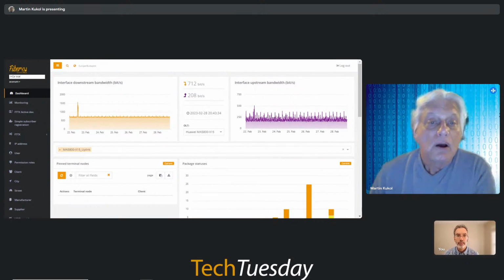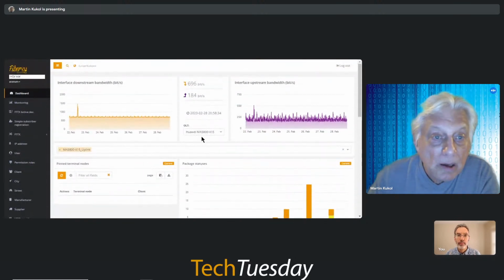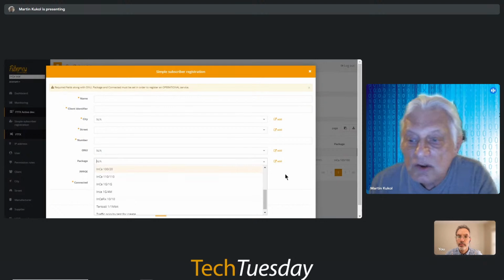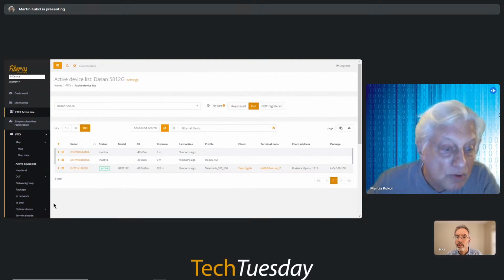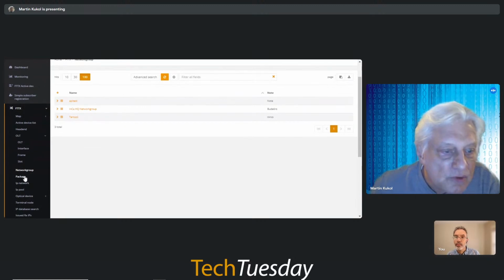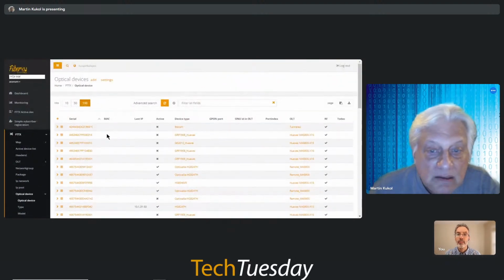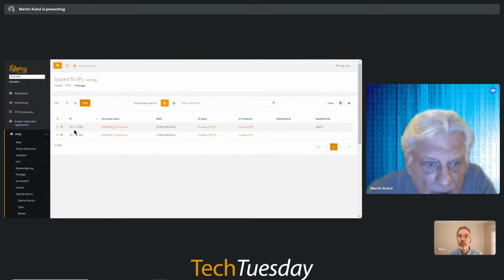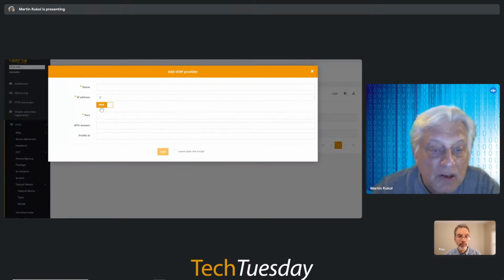FiberVU: Configuration, Activation and Management of Fiber Equipment from Multiple Vendors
In this video we demonstrate FiberVU, which is an application that provides Configuration, Activation and Management of OLTs and ONTs from multiple vendors, including Calix, Nokia, Huawei, ZTE DASAN and Fiberhome. With FiberVU you are not locked into one vendor's provisioning and management system. The system will activate devices from different vendors, and you can view key metrics on device status in one interface.

0:00 - Start
4:01 - The Dashboard
8:59 - Monitoring Section
11:34 - Active Devices
12:48 - Simple Subscriber Registration
15:22 - FTTX
15:39 - Map
19:05 - Active Device List
19:33 - Headend
20:22 - OLT
23:46 - Network Group
24:45 - Package
26:45 - IP Network and IP Pool
29:21 - Optical Devices
32:16 - Terminal Node
33:41 - IP Database Search
34:46 - Issued Fix IPs
35:04 - Todo
35:26 - IP Address
35:49 - User
36:27 - Permission Role
37:48 - Client
38:11 - City, Street, and Manufacturer
38:49 - Supplier
39:21 - VoIP Provider

Here is the full list of fiber equipment currently supported:

Huawei: 56xx, 58xx series
ZTE: C3xx/C6xx
DASAN (DZS) V-series: all
Fiberhome: AN5516 series
Calix: E7 series
Nokia / Alcatel: 7360 series
BDCOM: GP3600 series
Eltex: LTP series and MA4000
VSOL:V1600D
KT (Chengdu KT) GPON solutions

You can also check out our TruVizion product for Fiber diagnostics. It supports Calix E7 and Calix AXOS (E3, E7, E9), Adtran 9500, TA5000, and Aurora, and Nokia 7360 DPoE OLTs (the Vecima FPXT-B engine). And, TruVizion also supports displays diagnostics information from any DOCSIS compatible CMTS and CPE in the same interface.